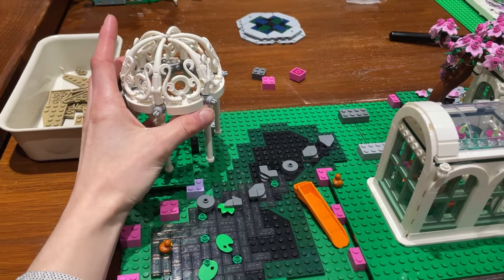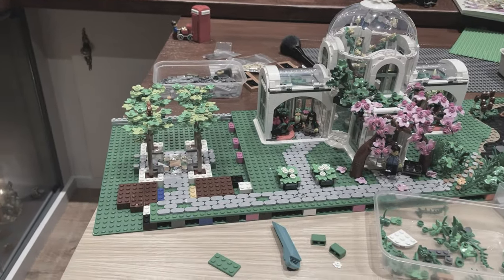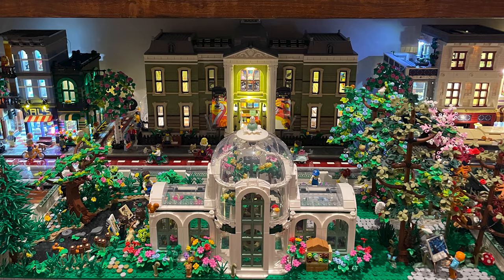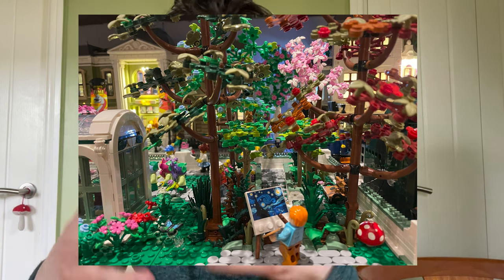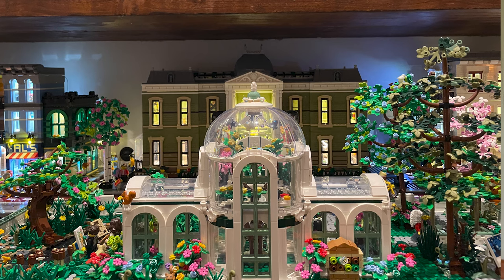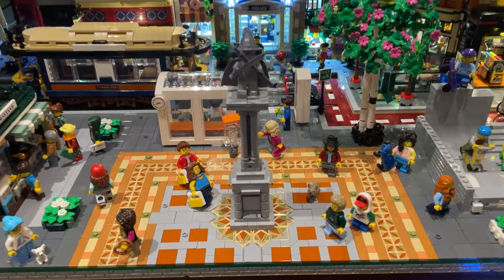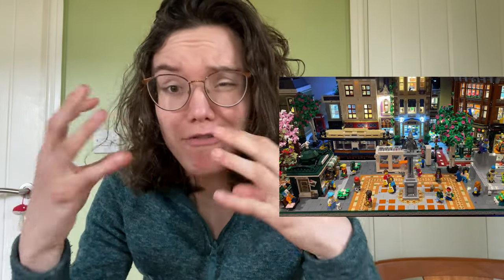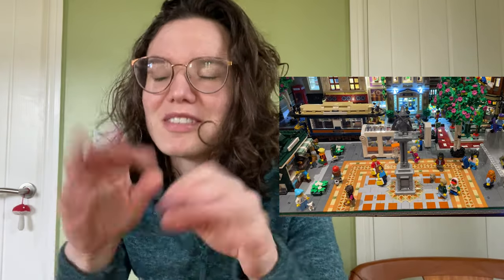The BOTANICAL GARDENS of my dreams + Bonus City update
Here is the official reveal of my Botanical Gardens, sitting proudly in front of the Natural History Museum and forming part of the same access ticket.  I am so pleased this is finally done. Now to build something on the left-hand side. Any suggestions?
Johanna X
And thank you for all the awesome peeps that already do.

Special thanks to the Top Tier members:
Tommy Rich, 0M3G4 M4N, Ocean Blue Bricks, AV Brickz, Broncs DDT, Mihails Potapovs, Ulrike - CardmakerNr1, Tieson Trowbridge, ODJ and Gordon Werner.

Time stamps:
0:00 - Intro
0:47 - Reveal
 2:11 - Details